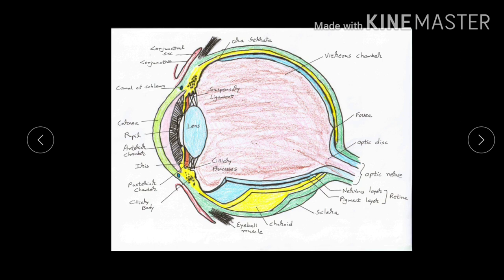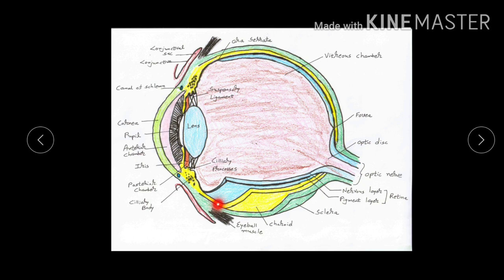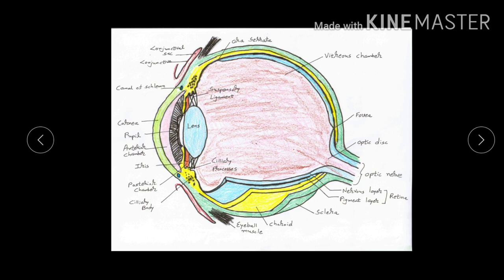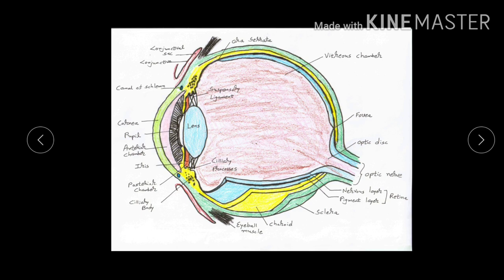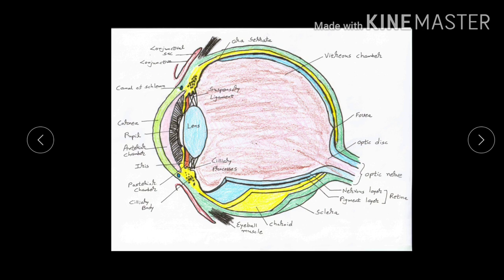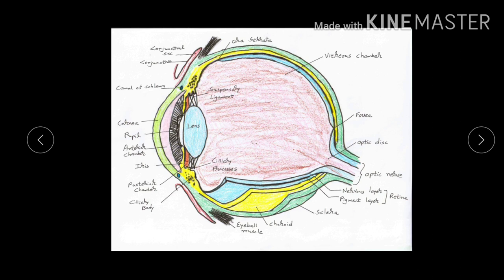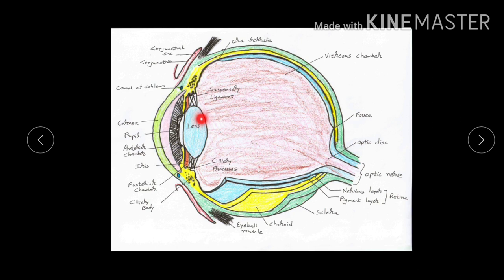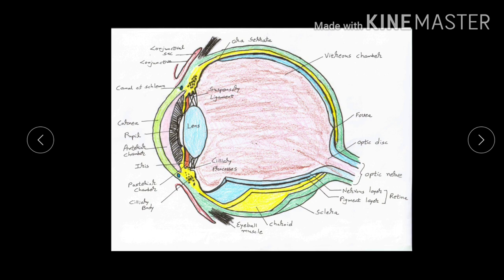Lecture histology of cornea part 1